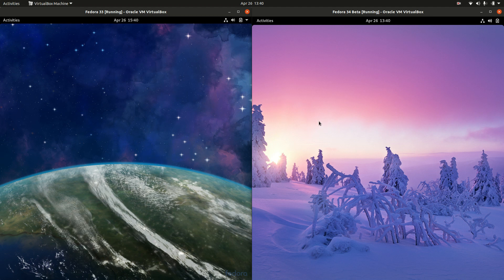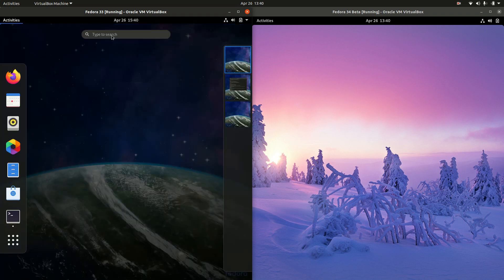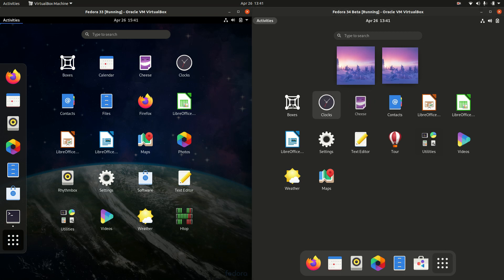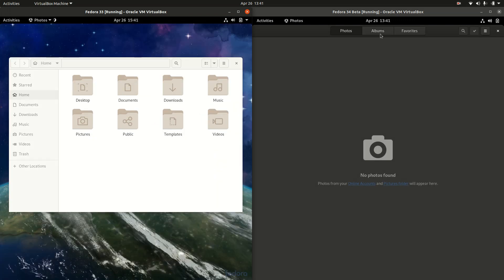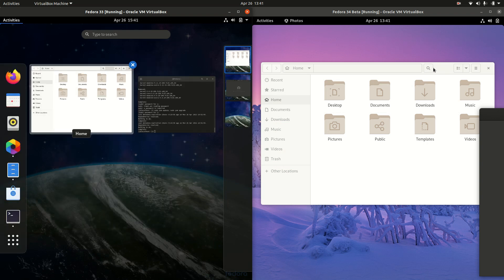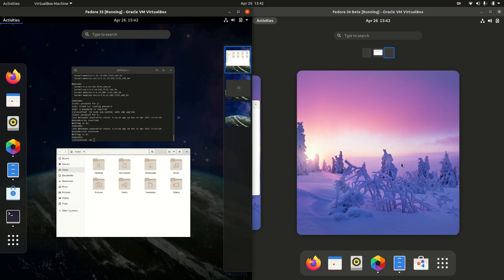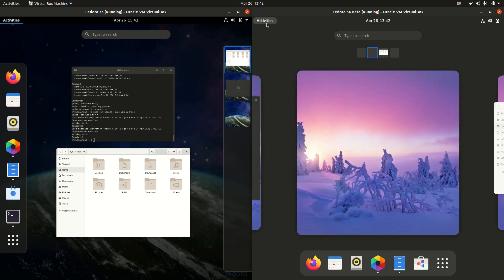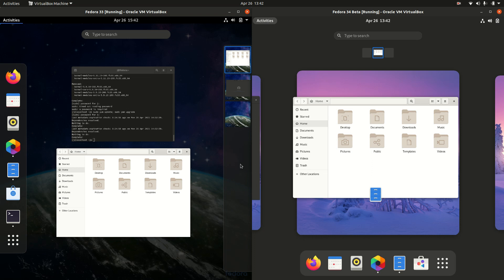Gnome 3 vs Gnome 40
two behemoths.
One to overtake the other, really.